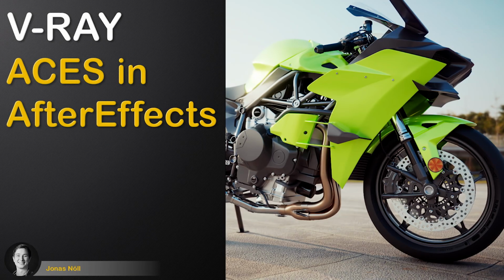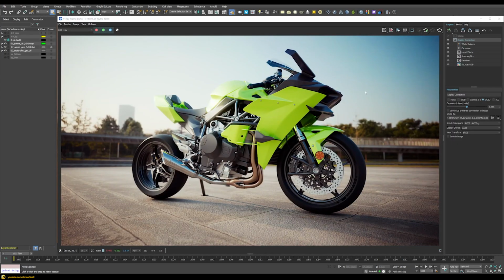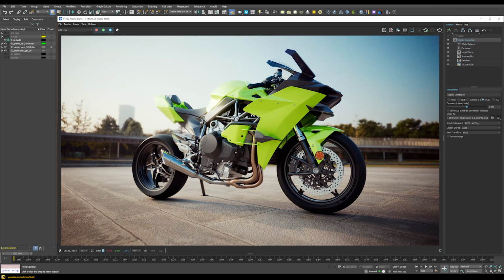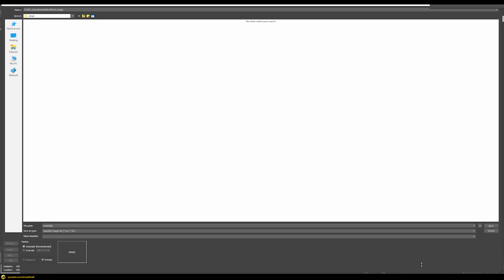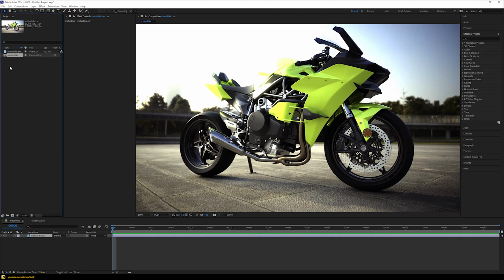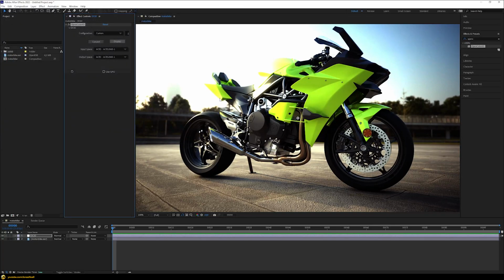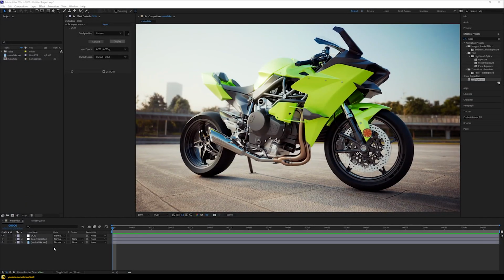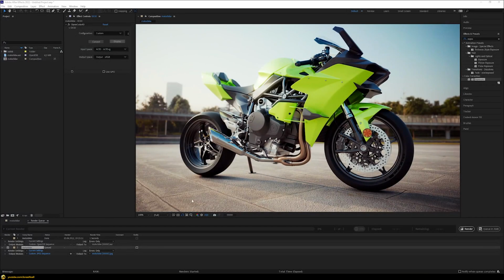V-Ray | How to use ACES in AFTER EFFECTS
In this tutorial you will learn how to use After Effects to open images that were rendered in ACEScg colorspace withing V-Ray 5. We will go through all the essential settings of how to save out OpenEXR images so that all the required information can be stored. We are also checking out non-destructive ways on how to edit ACEScg images in After Effects so that you can do your changes and then pass it on to the next software

I am using 3ds Max and V-Ray 5 and the techniques here shown require the latest version of V-Ray as older versions do not support ACEScg out of the box.

Chapters:

00:00 - Introduction
00:16 - V-Ray Setup
06:37 - AE Setup
08:38 - OpenColo  rIO Plugin
11:55 - File Saving
13:52 - Outro